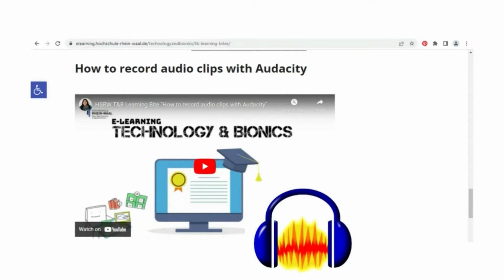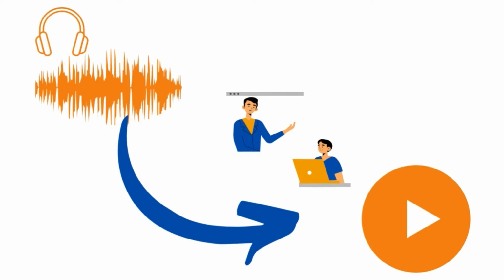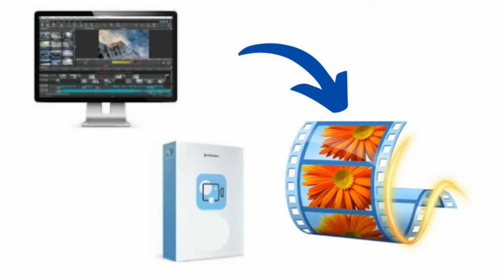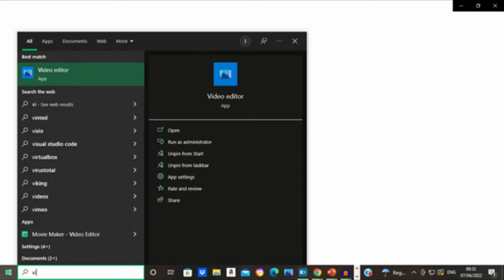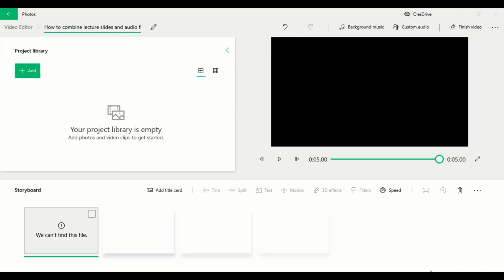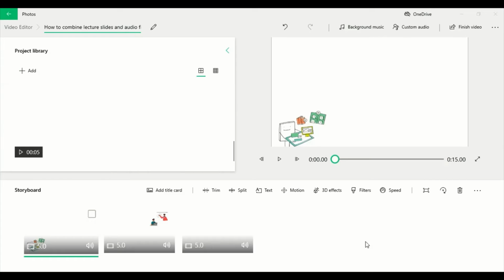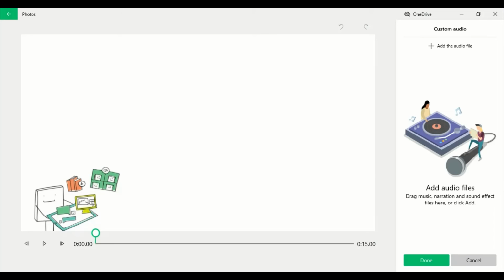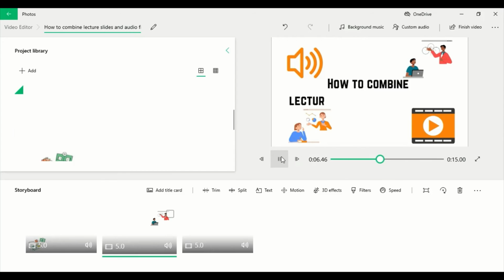T&B Learning Bite "How to combine lecture slides and audio files"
Hello & Welcome!

in today's learning bite, I will show you how you can add your lecture slides to your audio files to create a video.